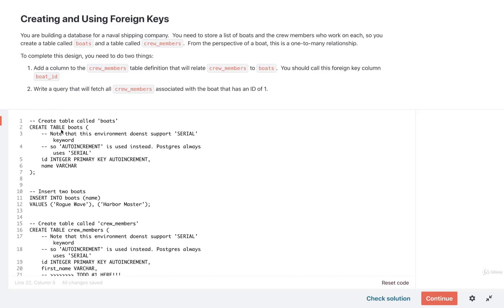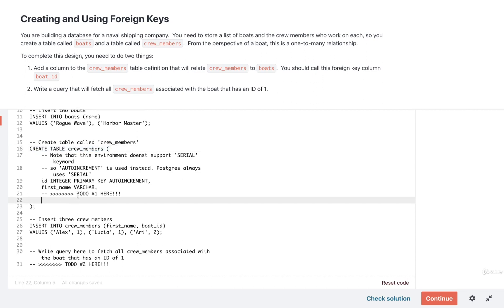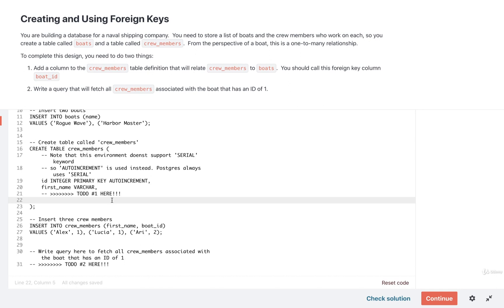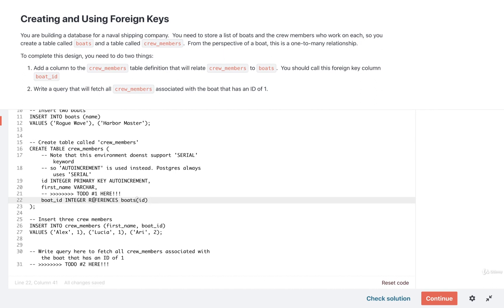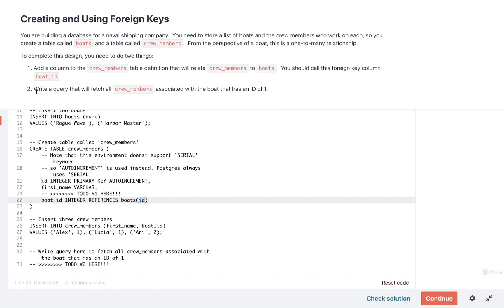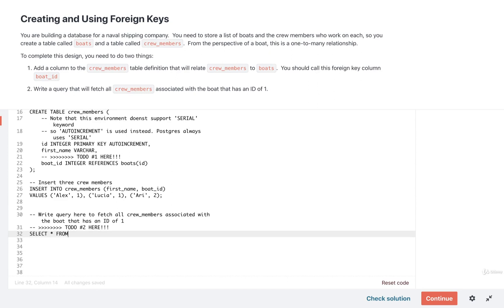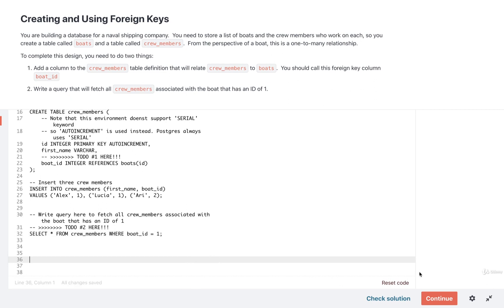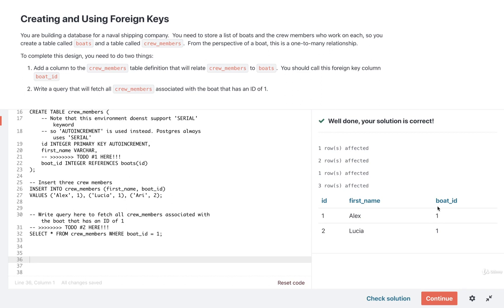SQL and PostgreSQL The Complete Training Course 034